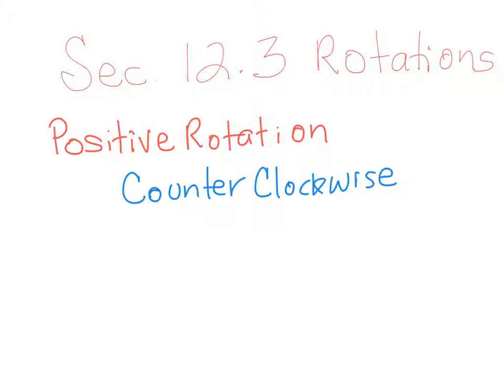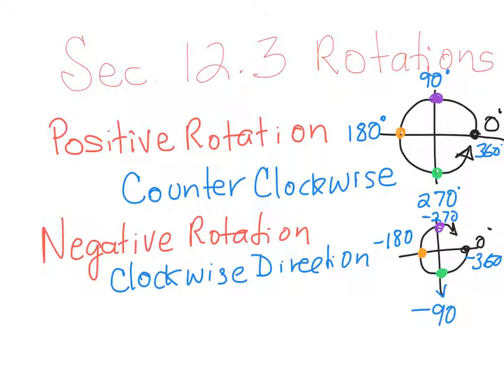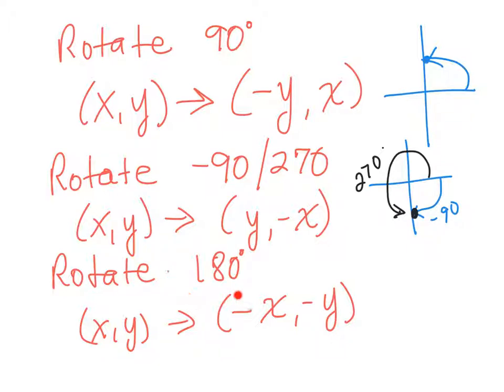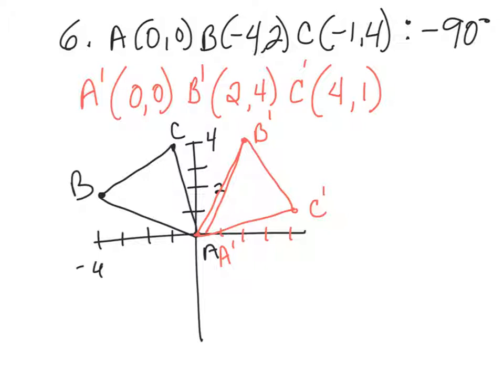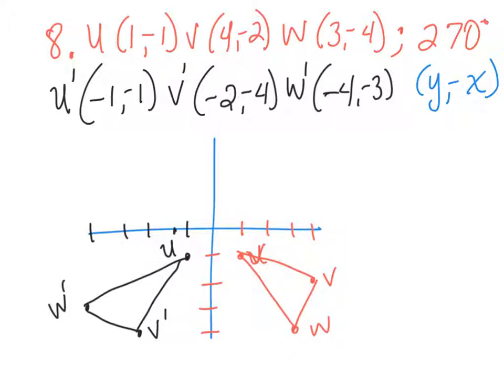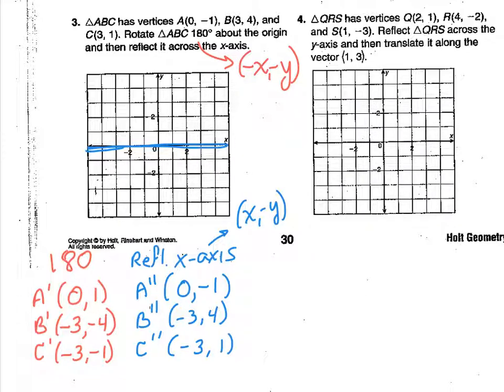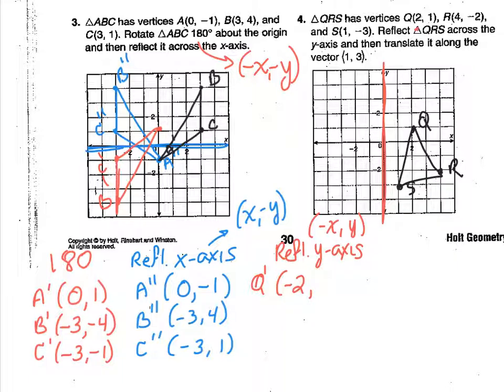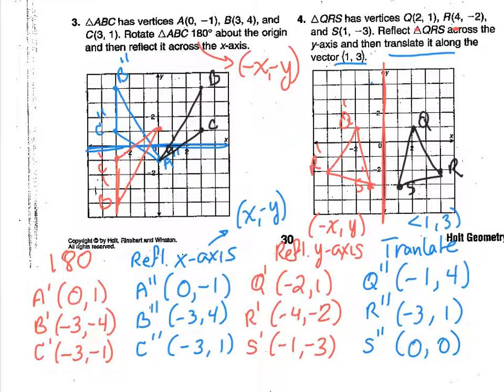sec. 12.3 & 12.4 Notes